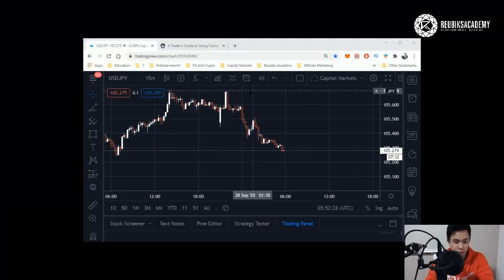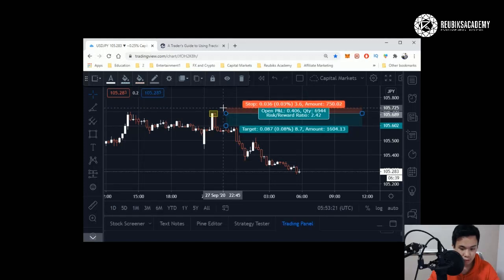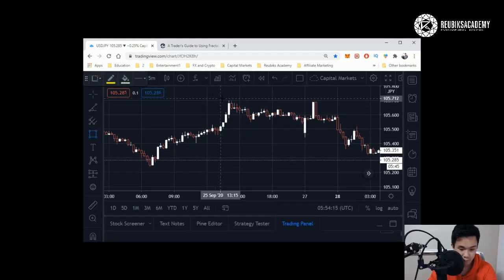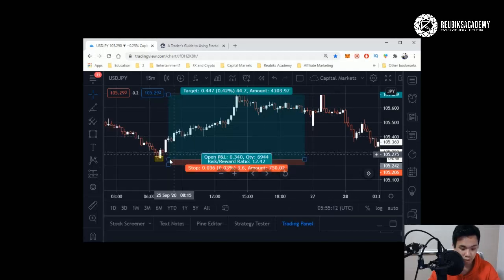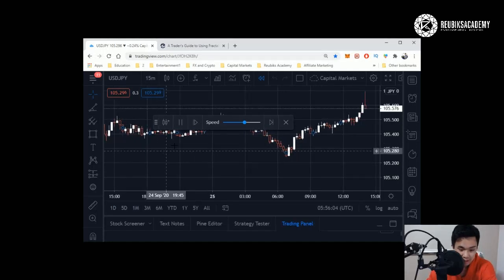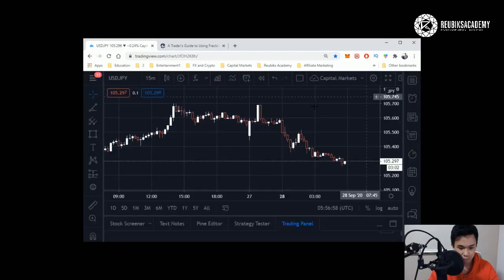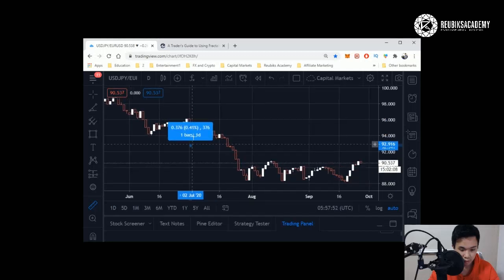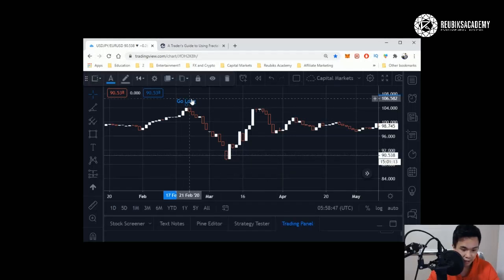Stocks - The Beginner Series! Stocks 101 for Newbies - TradingView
Stocks Analysis — when to use it, when NOT to use it, and how it really works.

Stocks Analysis is not what you perceive.

Here’s the deal:

1. You cannot rely on "rumours" or "insider tips" for stocks analysis and stocks trading.You will fail most of the time. Think about why an "insider" tip will get to you in the first place.

2. You cannot follow the herd in Stocks Analysis.The herd will kill you. Please do your own stocks analysis and invest/trade like it's you making the decision.

3. There is no holy grail in the stocks analysis process, it's a lot of tweaking, finding your style and discipline involved. There is no one size fits all approach for stocks analysis.

If you want to know a consistent way of investing in stocks and doing coherent,relevant stocks analysis, without having to monitor and sit in front of your computer the whole day, please join our facebook group and follow us on instagram!

To be honest, you will probably find better stuff on our facebook page FOR FREE than what some "pros" or "sensei"s charge for ridiculous amounts of money.

So go watch it right now.

By the way...MOST IMPORTANTLY. (YOU WON'T REGRET IT)